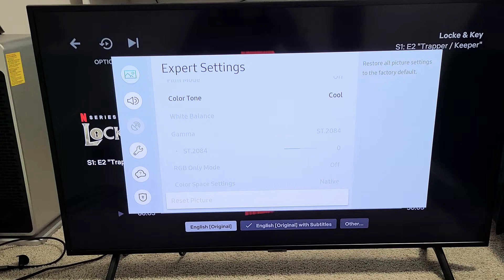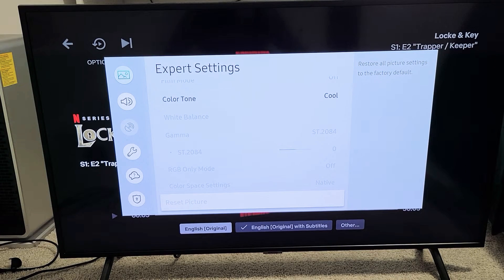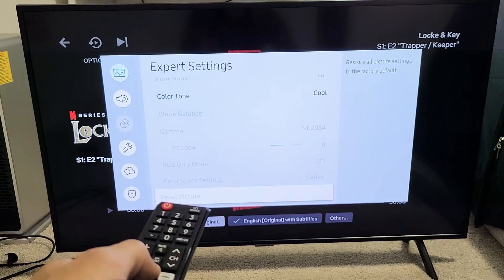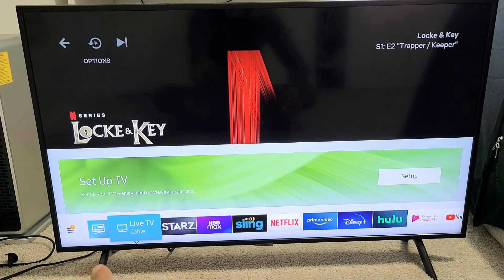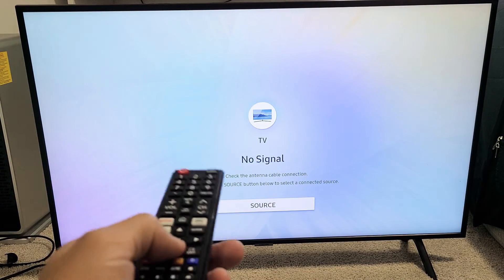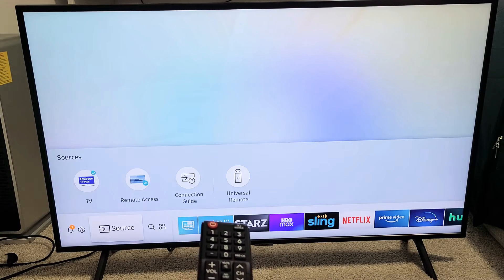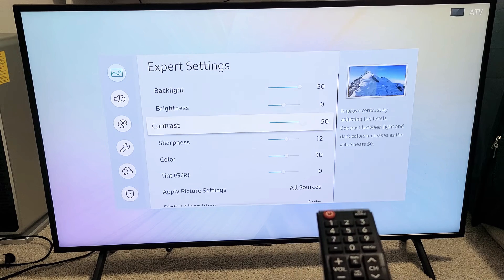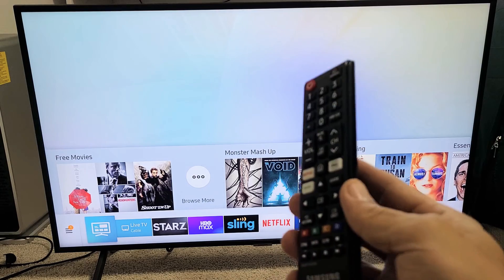Samsung Smart TV: Reset Picture is Greyed Out? FIXED!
I show you how to fix a Samsung smart TV where the 'Reset Picture' is greyed out can you can't click on it. Hope this helps.